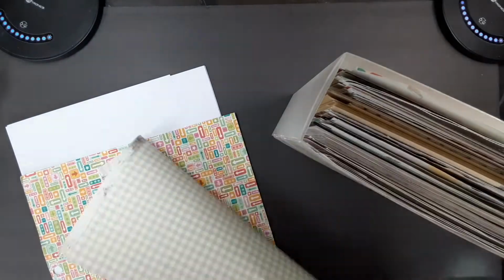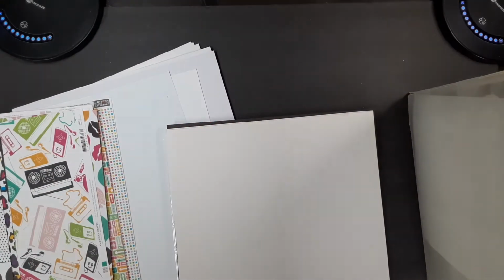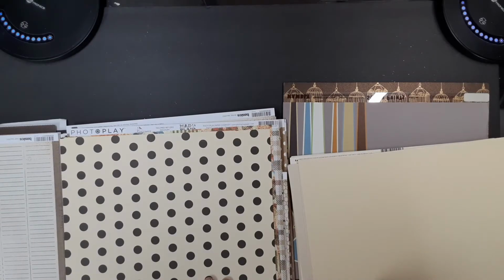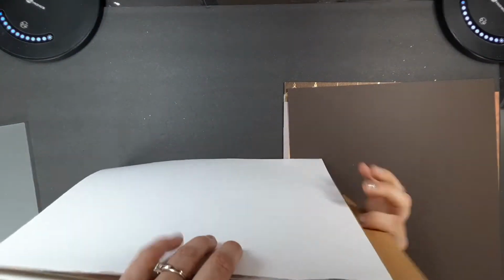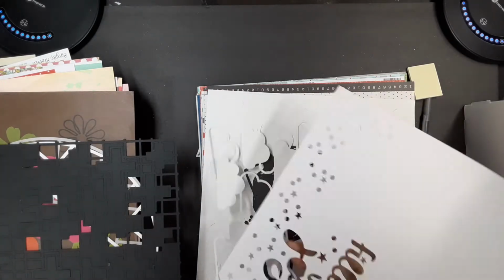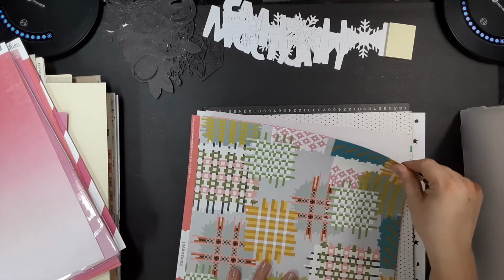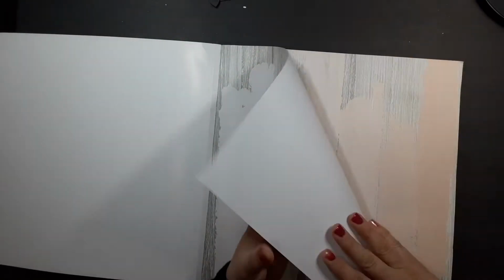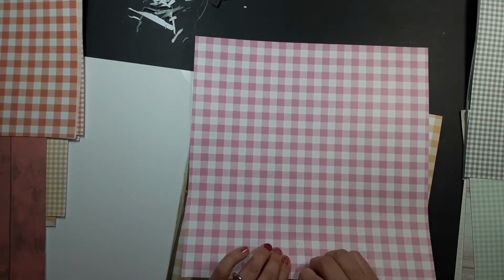Organize with me! (12x12 Cardstock & Basic Patterned Papers)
It's time to tackle my 12x12 papers. I've done some theme re-organization, and I tackled my 8.5 x 11, but now it's time for 12x12...I've put it off long enough!  I have mine in vertical paper holders, divided ROYBGP, and Black, White, Brown.  For each color, first I have solid cardstock, then basic patterned paper of that predominant color that does not fit into a theme.  How do you organize yours?